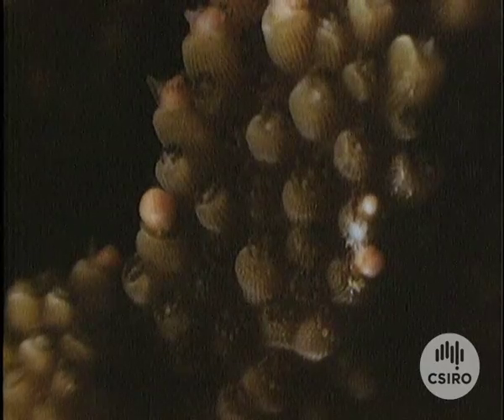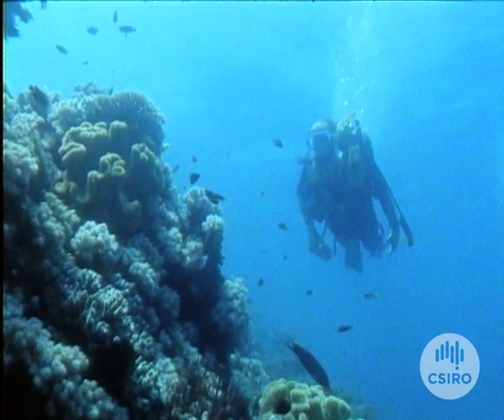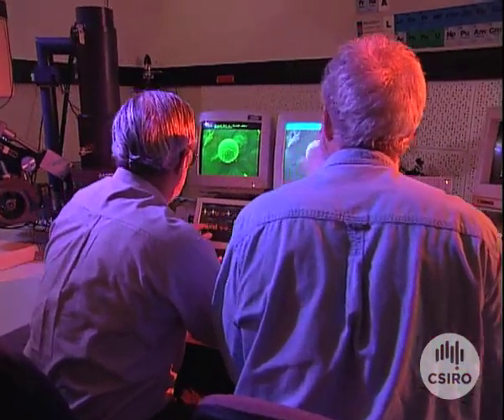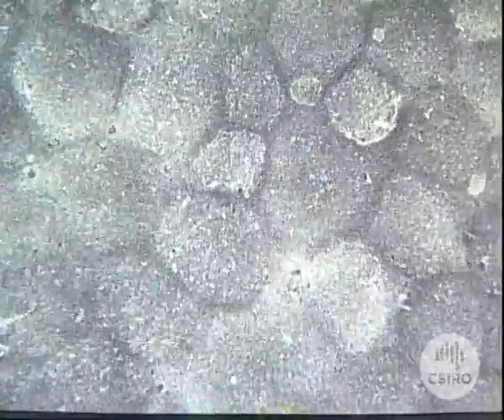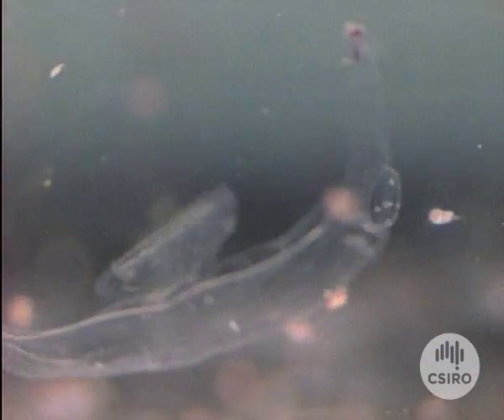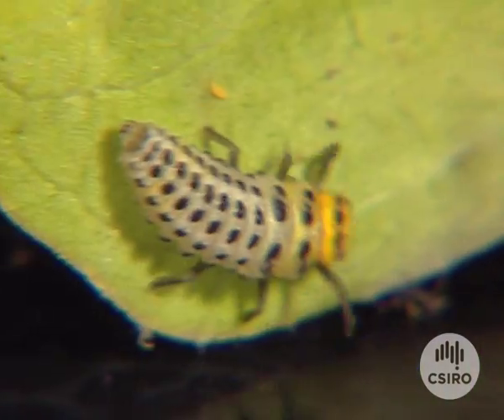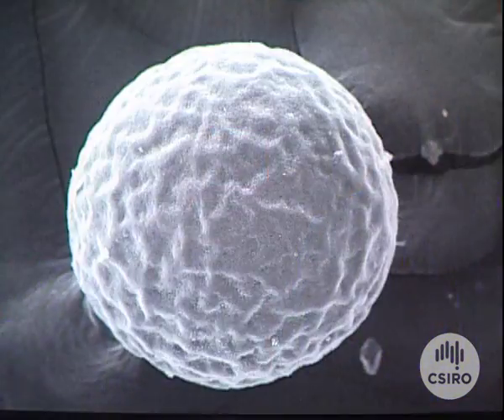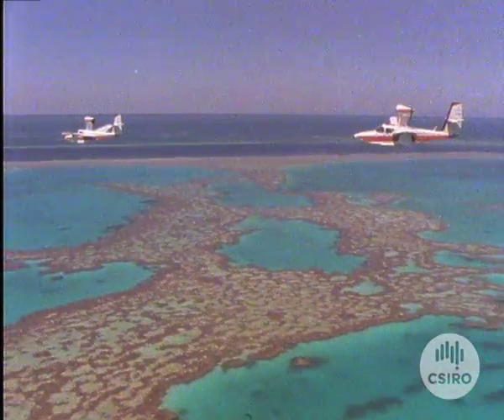Sea Sex (1998)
Coral embryos help scientists determine how human genes have evolved.